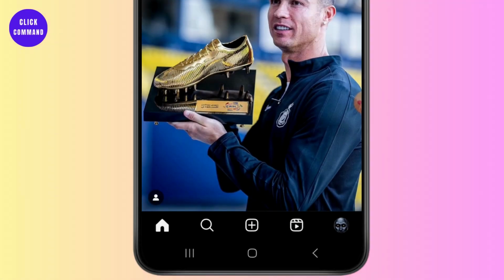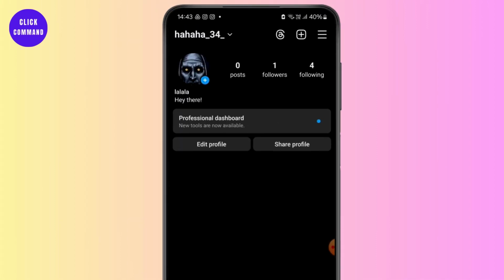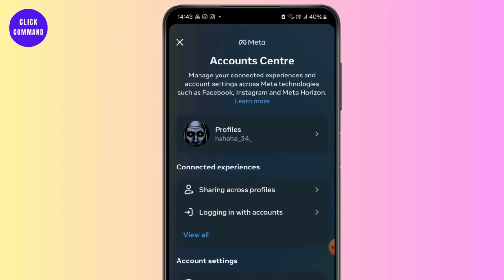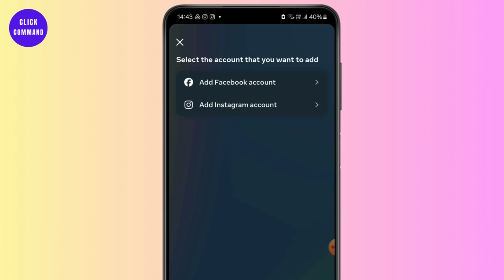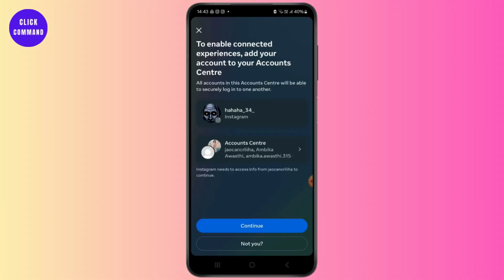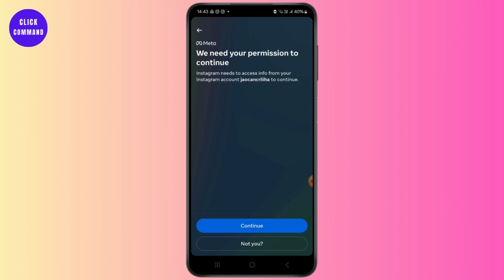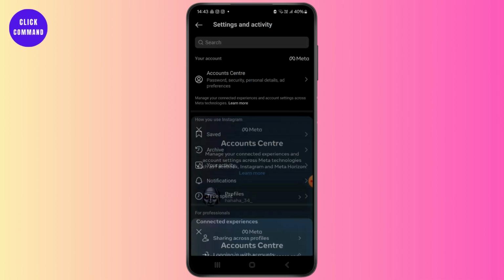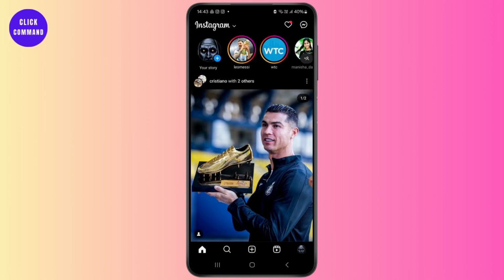How to Add Another Account on Instagram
Hi Guys,

If you're juggling multiple Instagram accounts for work, personal use, or just because you're a social media enthusiast, we've got you covered with this quick and easy tutorial on adding another account to Instagram.

In this video, we'll show you the step-by-step process to seamlessly switch between different accounts on Instagram without logging in and out constantly. Whether you're using Instagram on your phone or desktop, managing multiple profiles has never been easier.

Join us as we walk you through setting up and managing additional accounts, including tips on how to keep them organized and secure. This feature is perfect for influencers, businesses, or anyone who wants to separate their Instagram personas effortlessly.

📱 Learn how to add another account on Instagram today!
🔑 Instagram Account Management Tips
👥 Switch Between Accounts Tutorial